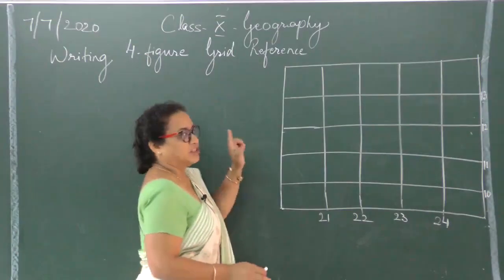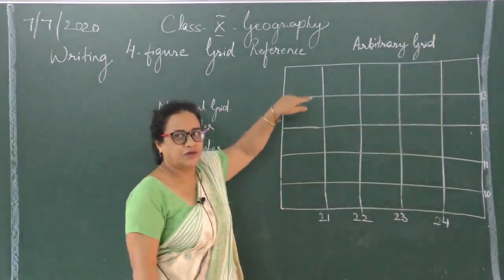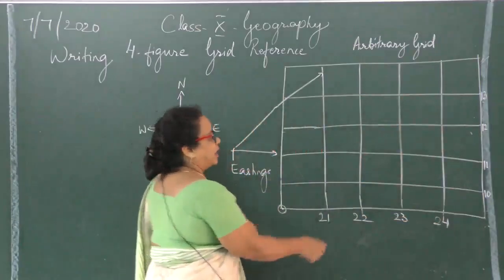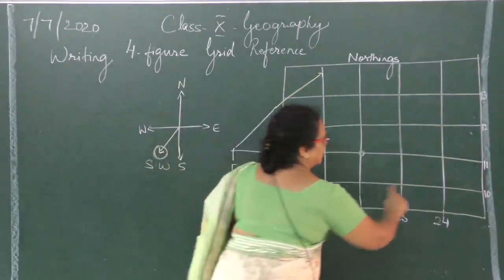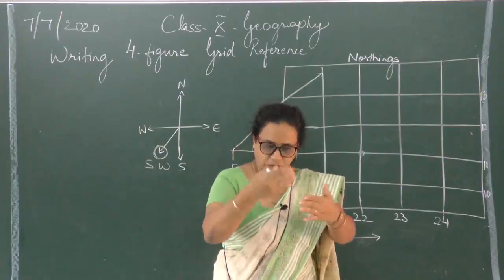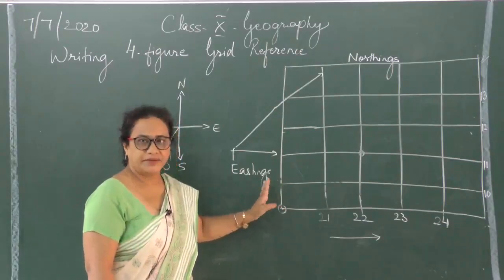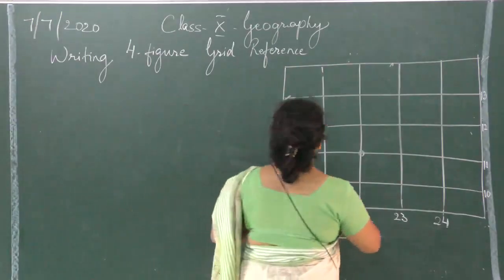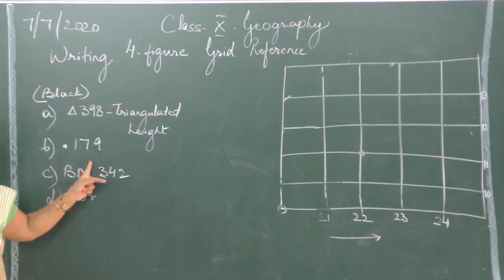1.1 | 07-07-2020 | Class : X | GEOGRAPHY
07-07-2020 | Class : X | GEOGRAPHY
TOPIC : " Figure Grid Reference"